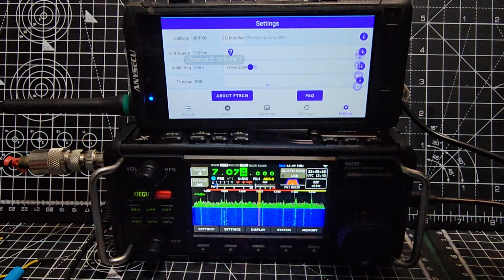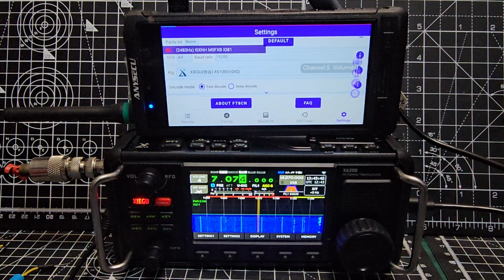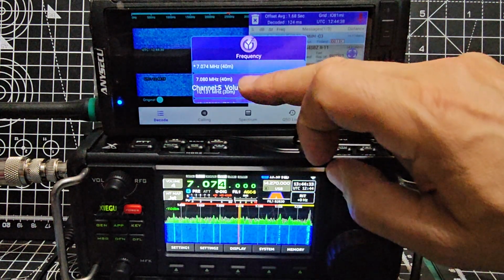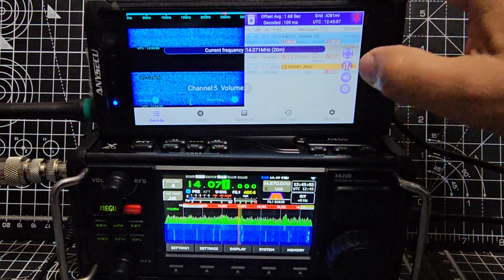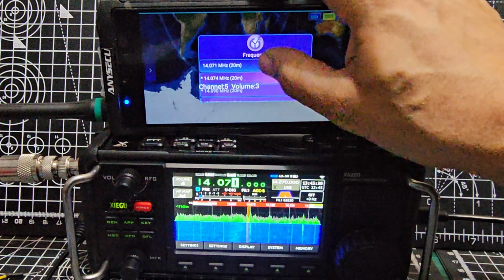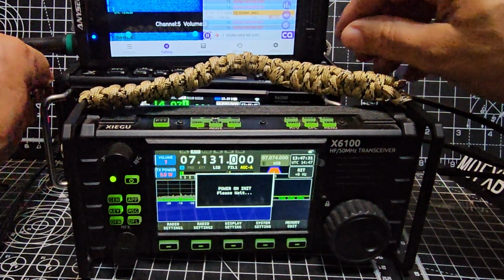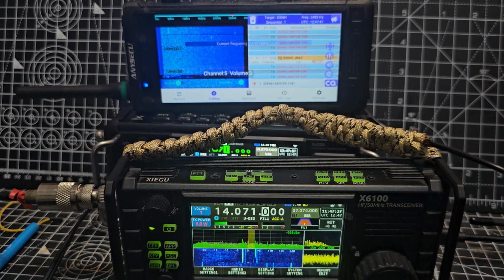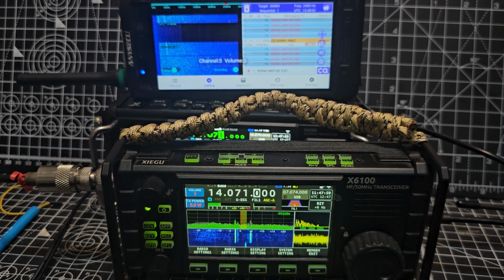Xiegu X6100 , X6200 - FT8CN App.- Transmit & Receive FT8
X6200 PURCHASE
Speaker Purchase